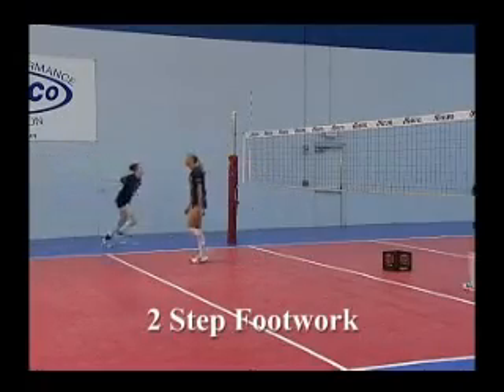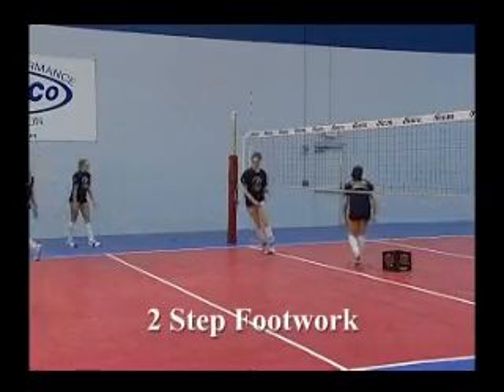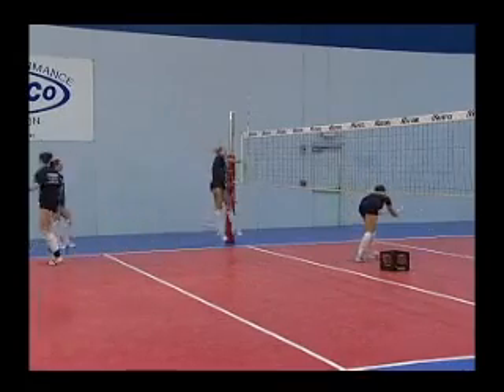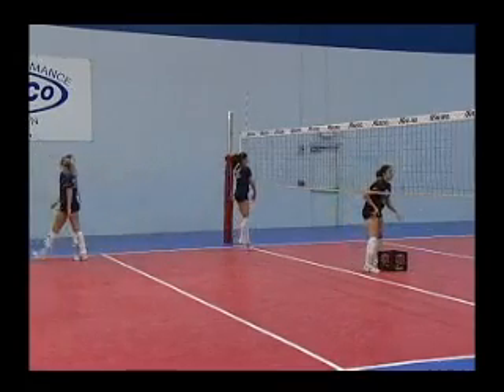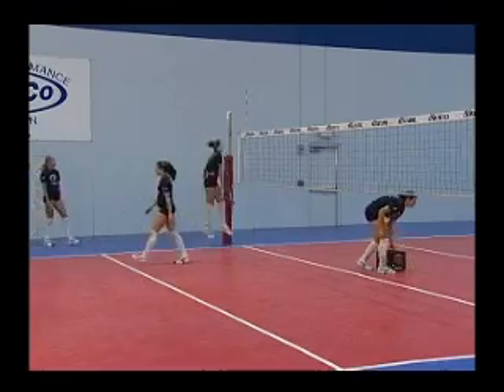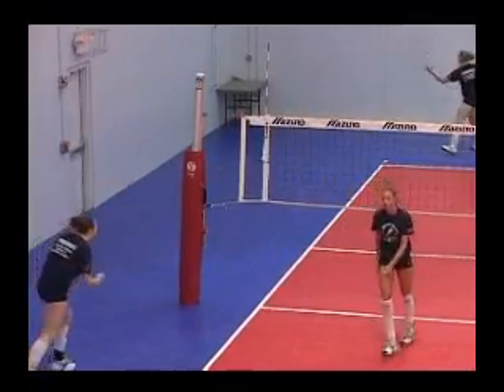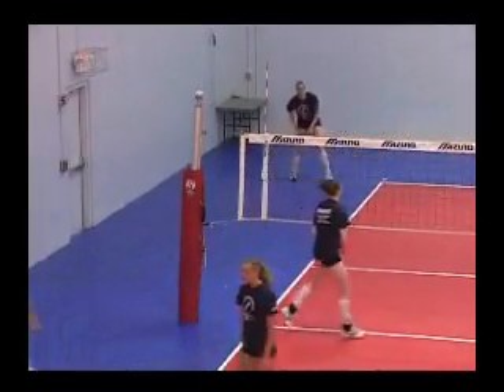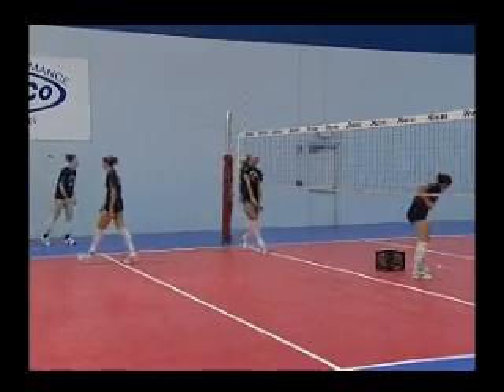2 Steps Spike Approach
2 Steps Spike Approach

A skill for the beginners, requires a good approach to perfect the skill.

1. First step out on the right leg (for right-handers), left foot follow immediately
2. Plant both of your feet with your arms swing backwards
3. Jump up and bring both arms upwards in the air
4. Make contact with the ball with straight arm swing
5. Make sure the ball is slightly in front of you, not over or behind your shoulder
6. Land with both feet to release impact and ready for transition